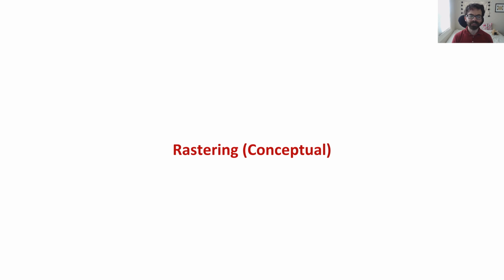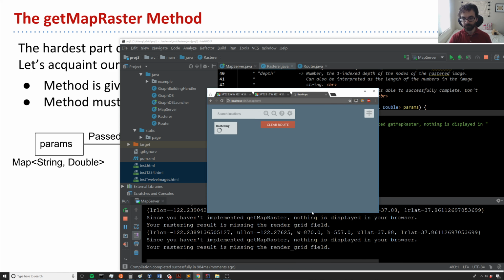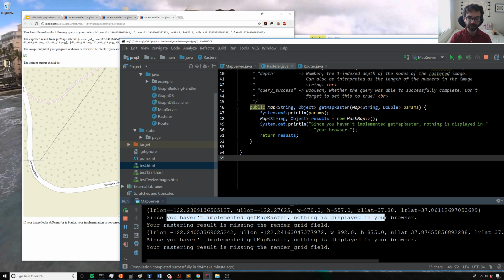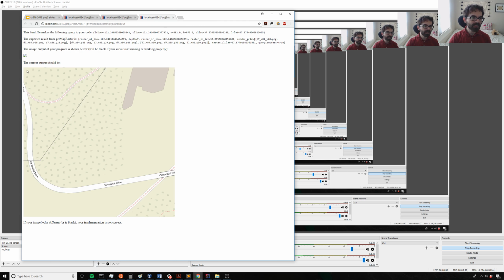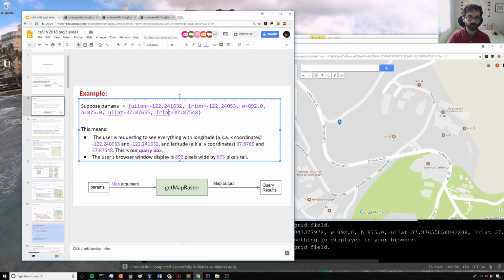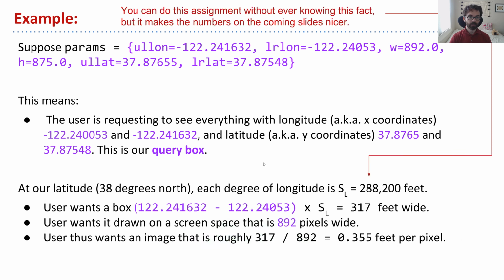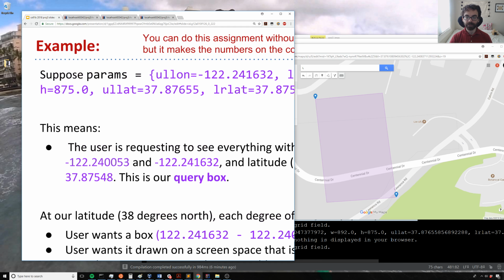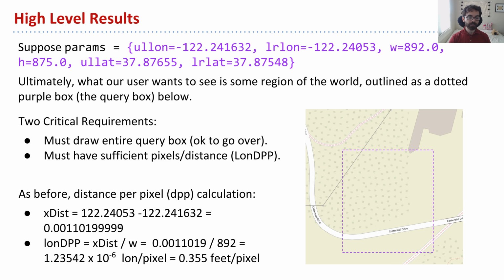[Project 3, Part 2A] Understanding the raster API